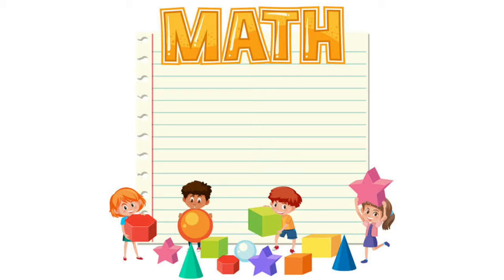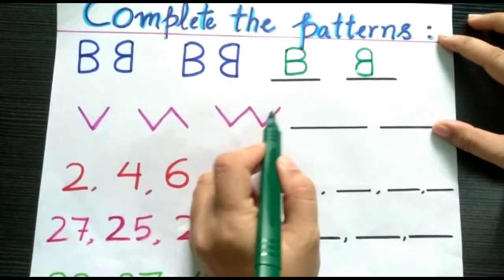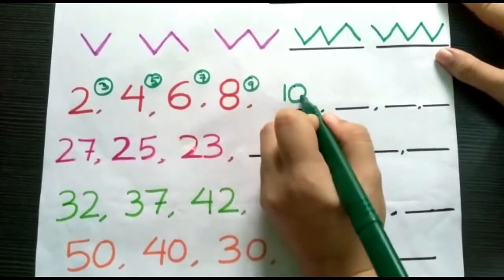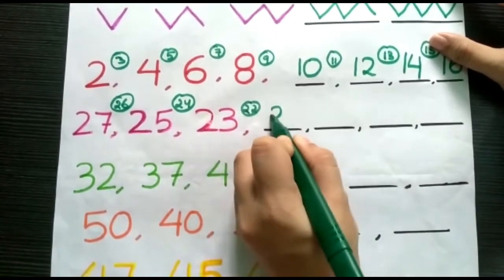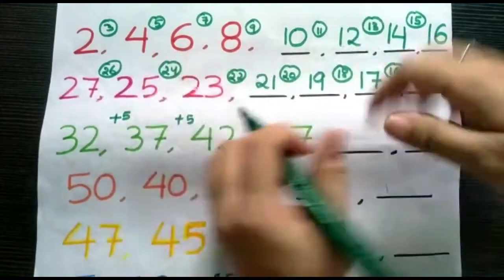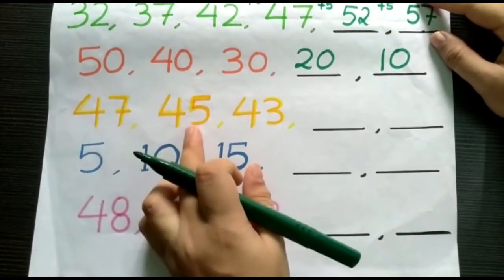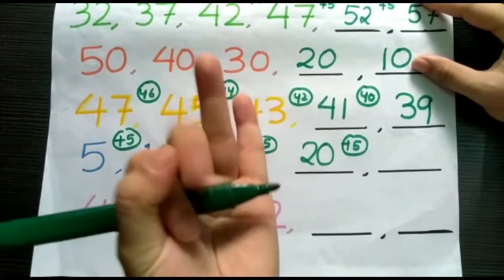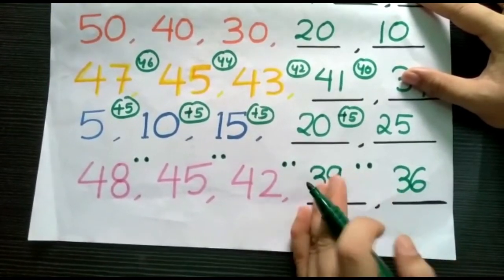Pattern Using Numbers || Maths Pattern For Kids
patterns for kids learn patterns with different shapes and figures
patterns with different written numbers

images : Google